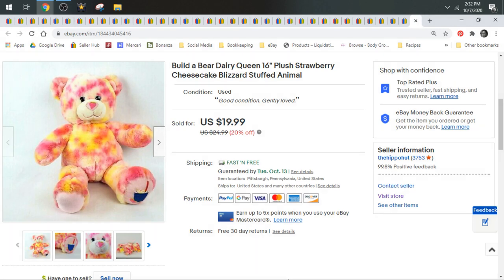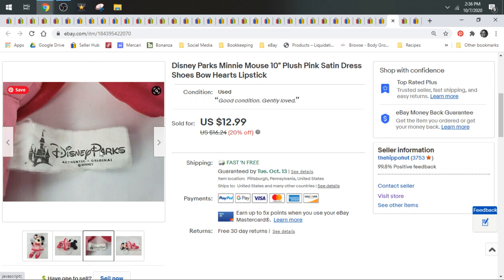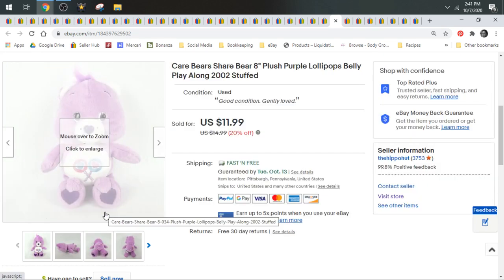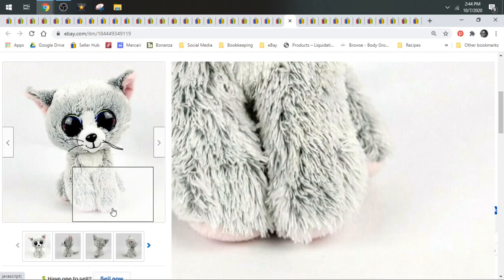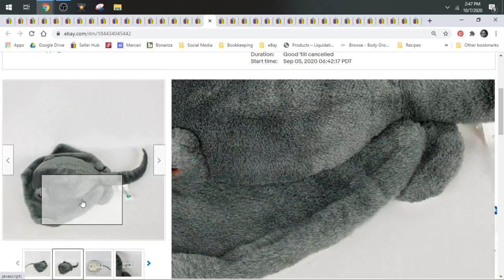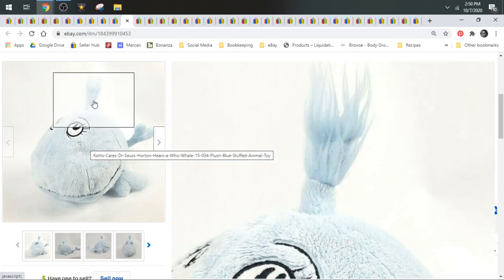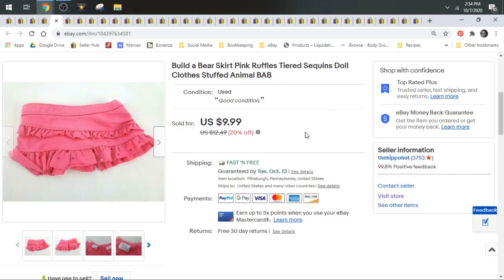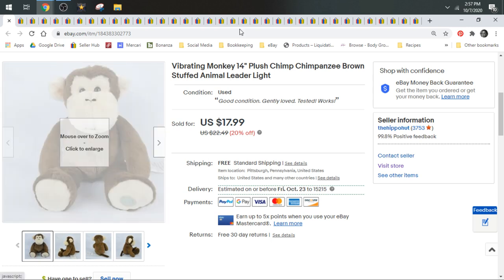Plush That Sold on eBay | September 2020